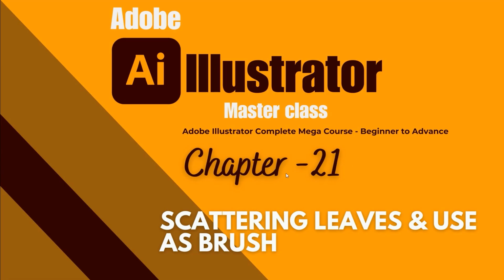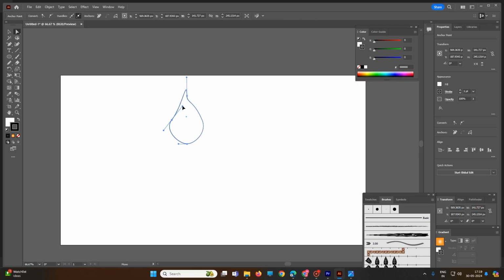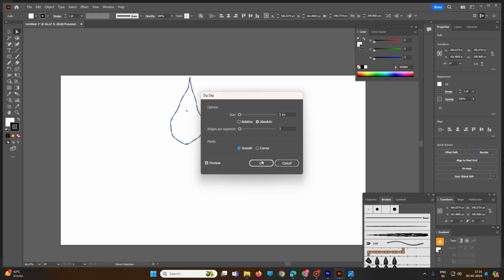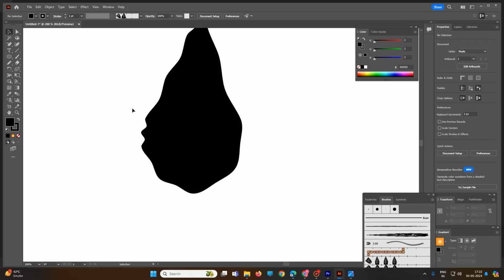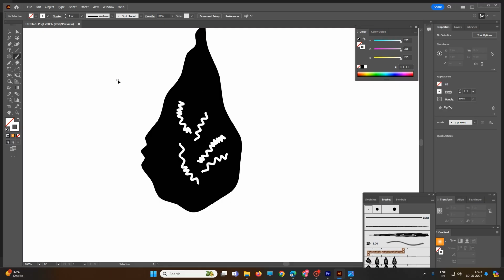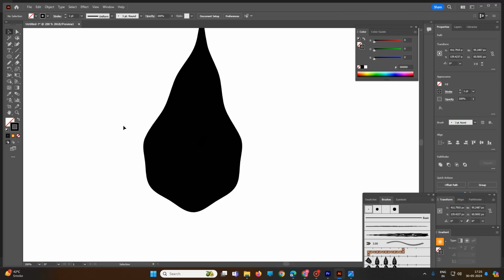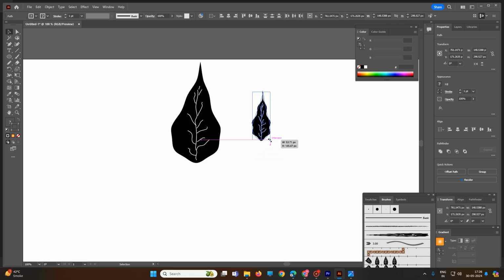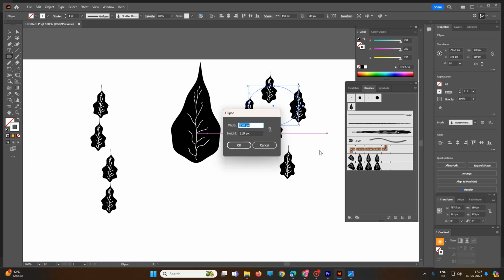🍃 Create Stunning Leaf Scatter Effects (2025 Brush Tutorial) | PM Digital Guru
✨ Transform Basic Shapes into Natural Designs! Master Illustrator’s scatter brushes and brush tools to craft organic leaf patterns, floral designs, and nature-inspired artwork like a pro.

🚀 What You’ll Learn:
✅ Custom Scatter Brushes: Design realistic leaf clusters in seconds
✅ Brush Tool Secrets: Adjust size, spacing, and rotation for natural variation
✅ 2025 AI Enhancements: Auto-colorize brush strokes for seasonal effects
✅ Live Project: Create a floral frame or wreath from scratch
✅ Workflow Shortcuts: Save and reuse brushes across projects

💡 Pro Tip: Hold [ or ] to dynamically resize brushes as you paint!

⏳ Video Chapters:
00:00 - Why Scatter Brushes Save Hours of Work
01:30 - Designing Perfect Leaf Shapes
04:15 - Converting Leaves to Scatter Brushes
07:00 - Customizing Brush Settings for Realism
09:45 - Creating a Floral Wreath Project
12:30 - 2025 Brush Performance Upgrades
14:50 - Exporting Brushes for Team Use

❓ Top Brush Questions Solved:
Q: Brush strokes look pixelated?
A: Set brush fidelity to Smooth in Brush Options

Q: Can’t control scatter randomness?
A: Adjust Scatter, Rotation, and Size sliders in Brush Settings

Q: Best for nature illustrations?
A: Create 3-4 brush variants for organic diversity

Q: Brushes not saving?
A: Save via Brush Panel Menu - Save Brush Library

🎯 Engagement Boosters:
Pinned Comment Challenge:
"What should I turn into brushes next? 🎨 1) Flowers 2) Snowflakes 3) Stars — Top vote wins!"

Mid-Roll Poll:
"Want to see watercolor brush techniques next? 👍 Yes 👎 No"

End Screen Hook:
"Next: Create Custom Watercolor Brushes!" (link to your brush tutorial)

Community Post:
"Post your brush creations — best design gets featured!"

Early CTA:
Say “Comment ‘LEAVES’ for free brush set!” in first 2 minutes